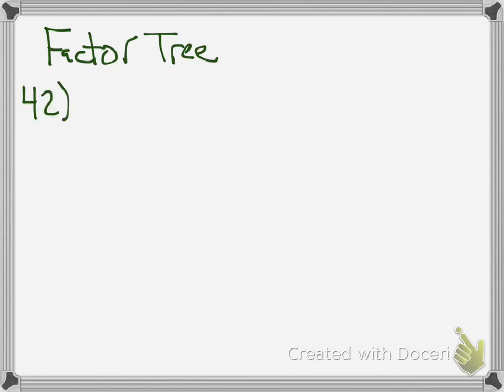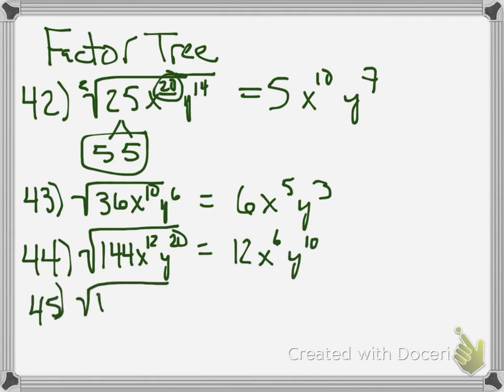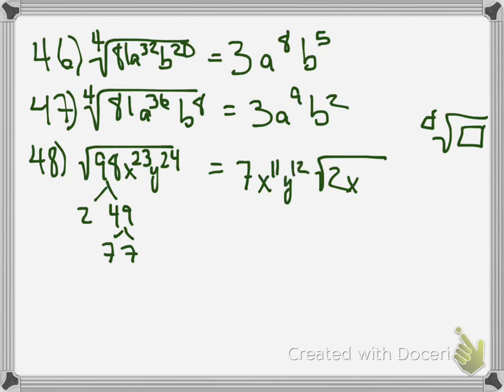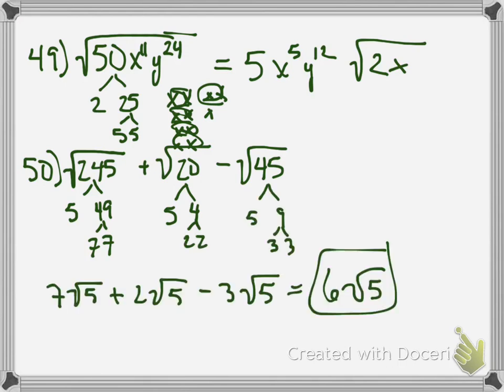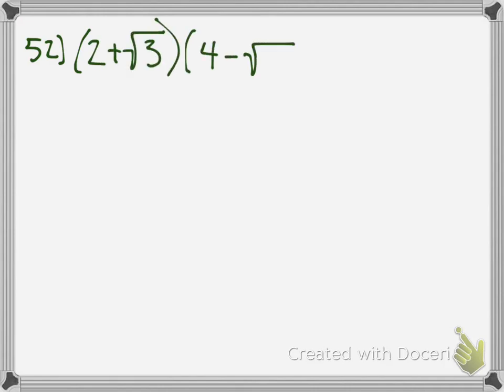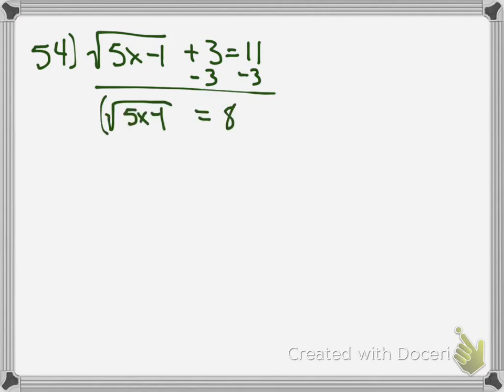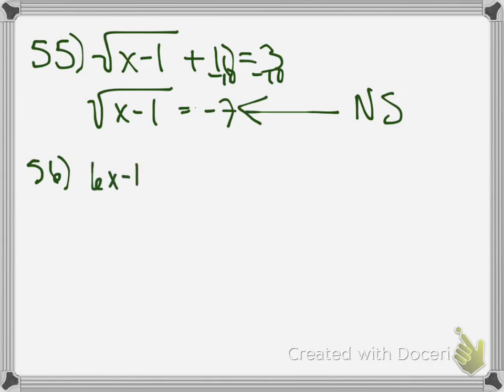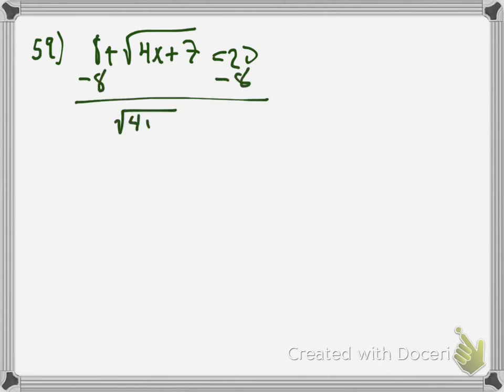spring semester 2018 review part 3